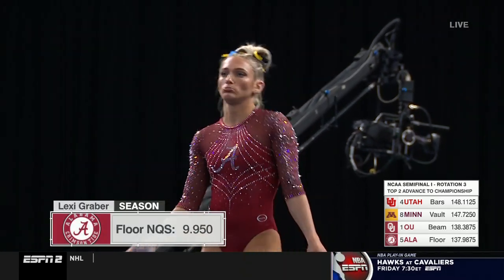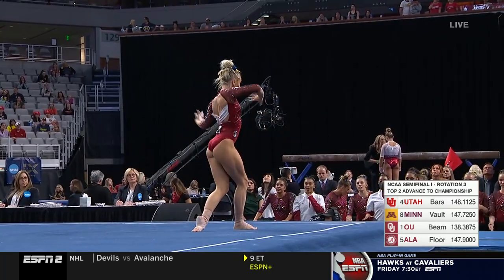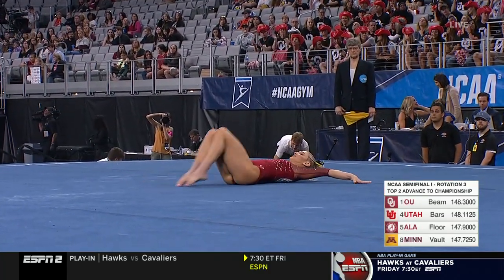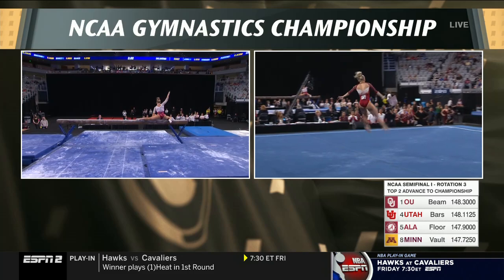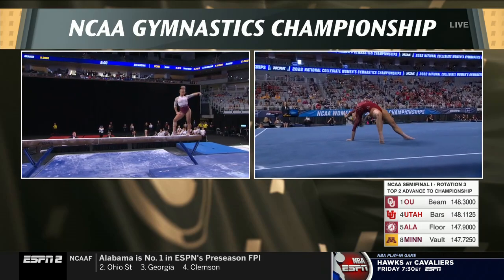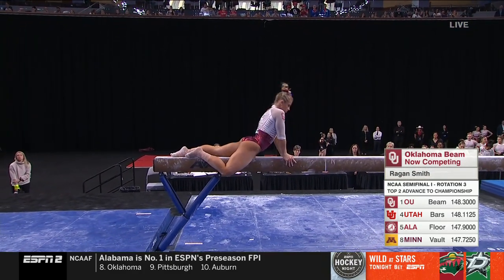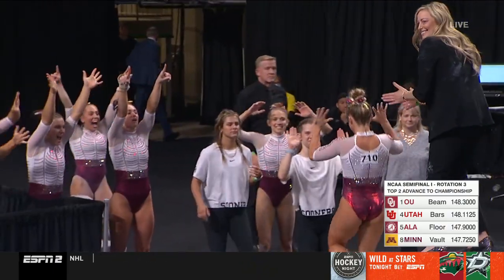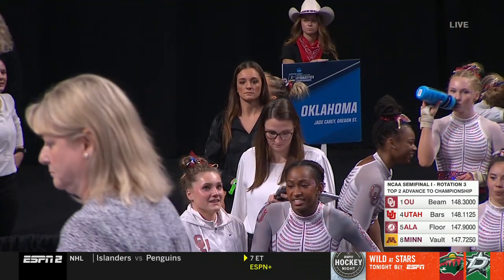Lexi Graber FX 9.925 Ragan Smith Beam 9.925 2022 NCAA Championships Afternoon Session 720p60 7874K